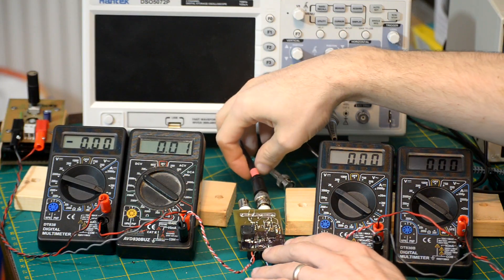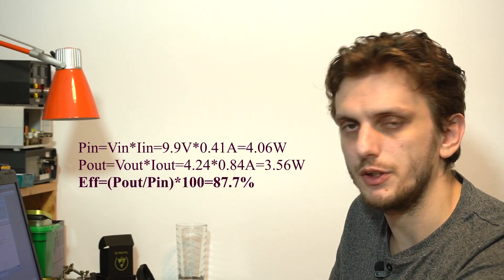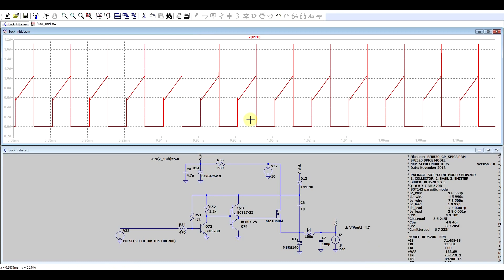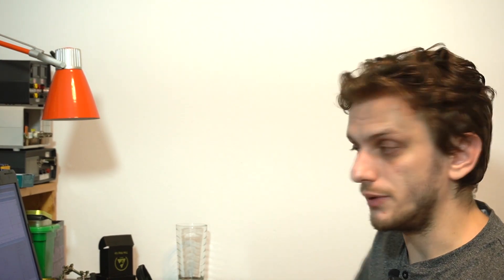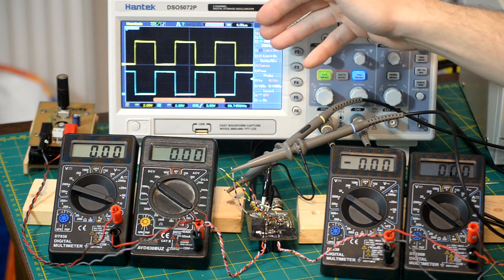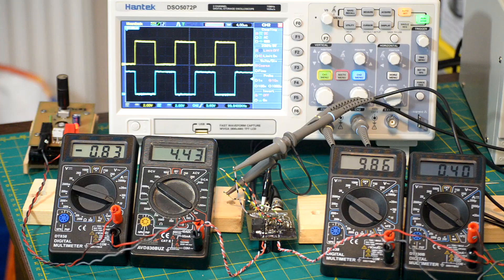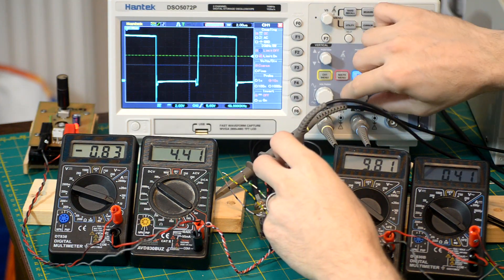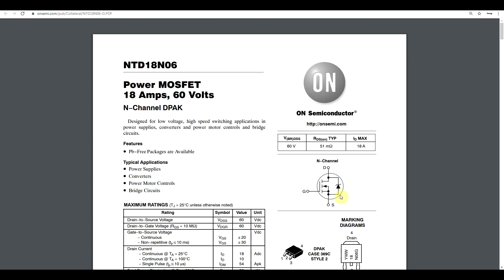Electronics Tutorial - Synchronous Buck Converters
#67 In this video I look at what makes the typical buck converter inefficient - where are most of the losses coming from. And to counter act that I look at the buck converters big brother - the Synchronous Buck Converter. I simulate the circuit using LTspice but I also build it and test it.